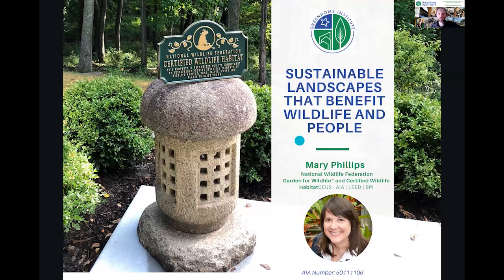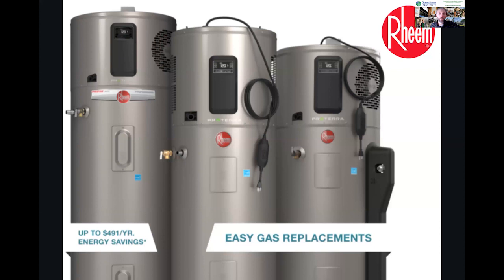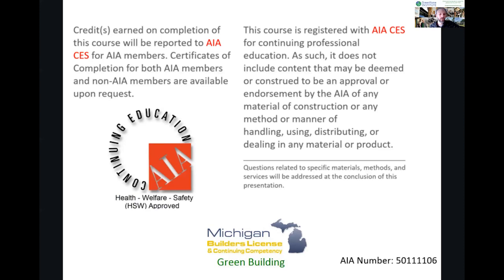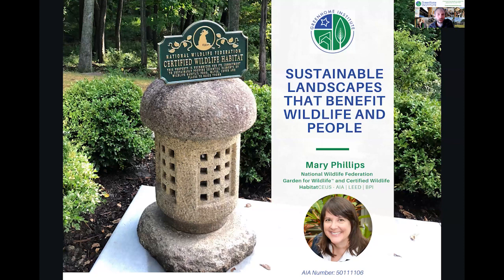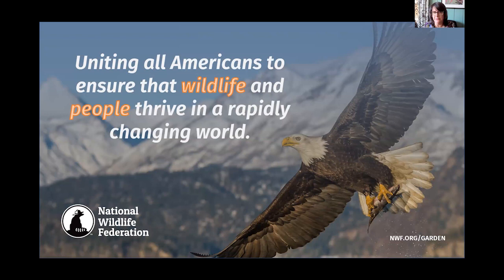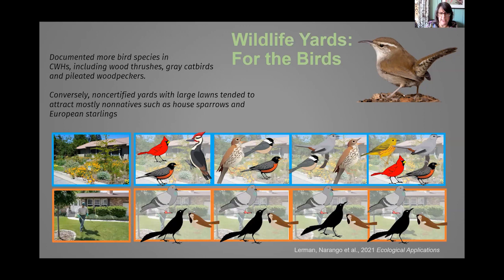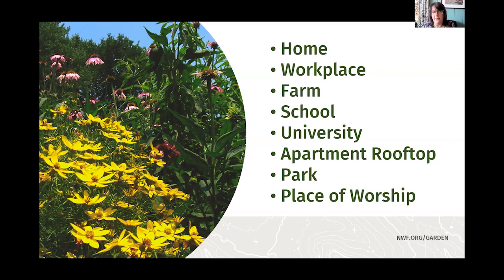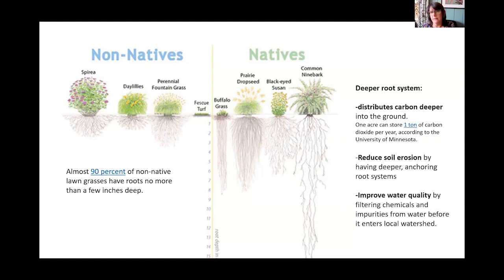Sustainable Landscapes that Benefit Wildlife and People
Learn how to incorporate sustainable gardening elements of wildlife habitat across four seasons. This session will illustrate specific plants and features' unique relationship with iconic wildlife at risk of decline. Plant lists, design principles, and tips for beautiful and purposeful spaces will be shared.

Bonus: We will discuss how this obtains the LEED Innovation: certified wildlife habitat and ties into prerequisites such as No invasive species and LEED Credits like Rainwater Management, Heat Island effect and Water efficiency.

Continuing Education Units (CEUS) submitted 1 hour in*

• Green Business Certification Inc. (GBCI) & Accredited Professional
• Building Performance Institute (BPI) NonWholeHouse
• Submitted for American Institute of Architects - AIA (HSW)
• Certified Green Professional (NARI & CGP)
• Certified GreenHome Professional (CGHP) Pillar(s): Place
• AIBD
• State Architect / Builder License may be applicable
• Building Science Institute (BSI) Verifier

Lessons Learned

1. Understand the basic components of wildlife habitat and five requirements for being certified by the National Wildlife Federation and how it ties into LEED BD+C V4 Homes Innovation
2. Articulate the health benefits of habitat garden spaces on the watershed, carbon sequestration, and the overall ecosystem.
3. Access tools for nature-based solutions to support the welfare of plants and animals and provide green spaces that enhance safety within communities and how this applies LEED BD+C V4 Innovation
4. Know more about native keystone plants that have essential roles for wildlife and how that benefits LEED BD+C V4.1 Residential Innovation

Speaker

Mary Phillips oversees the National Wildlife Federation’s Garden for Wildlife™ and Certified Wildlife Habitat®, the nation’s oldest and largest Backyard Habitat program. Under her leadership, the habitat program has experienced 60% growth and is documented by science to boost biodiversity. As an ambassador for native plants and the wildlife they support, she collaborates with leading entomologists, pollinator conservationists, federal agencies, the organization’s science team and researchers to develop critical programming for native plant gardeners, and to provide substantive content, such as, Keystone Plants for Butterflies and Bees, the Native Plant Finder™, Garden for Wildlife resources, and Spanish-language resources. Mary’s strategic leadership aligns the native plant and pollinator habitat mission across National Wildlife Federation’s, community initiatives, partner networks and external messaging. Mary’s significant work with the garden trade and hundreds of native plant growers informs NWF strategy and collaborations to ensure quality, chemical free, native seed and plant supply is available to meet habitat demand to address the wildlife crisis.

Prior to joining the National Wildlife Federation, Phillips led MDP Consulting, a national strategic management practice and created The Abundant Backyard, a sustainable gardening business. She holds a B.S. in Communications from Arizona State University, and is a certified Master Naturalist. Mary and her family enjoy hiking and exploring natural spaces around the Chesapeake Bay.

Subject matter expertise: Native plants, Habitat Impact on Pollinators, Songbirds, Butterflies, Sustainable Gardening How Tos and Trends, Biodiversity.